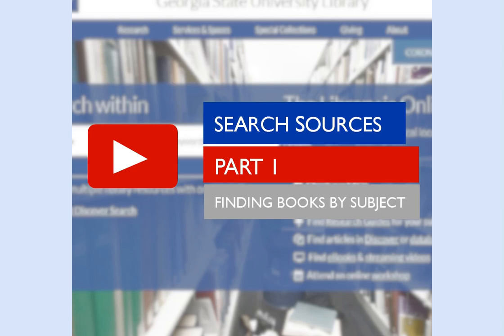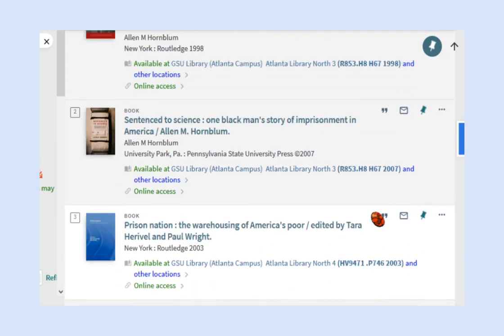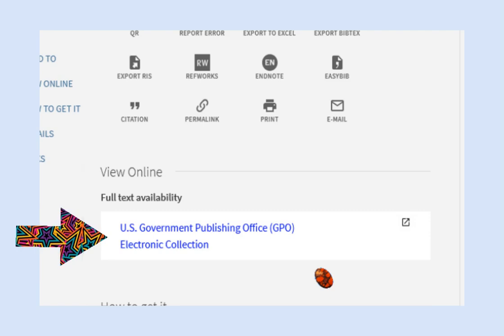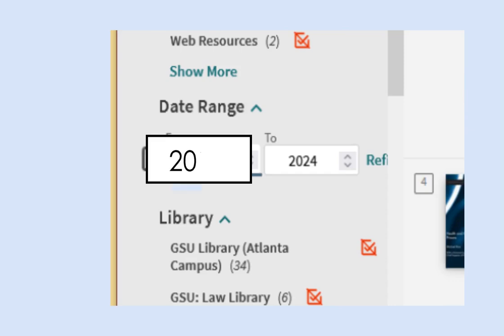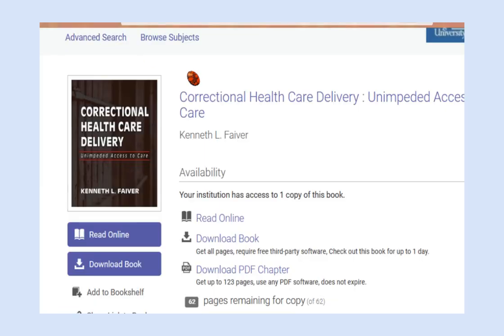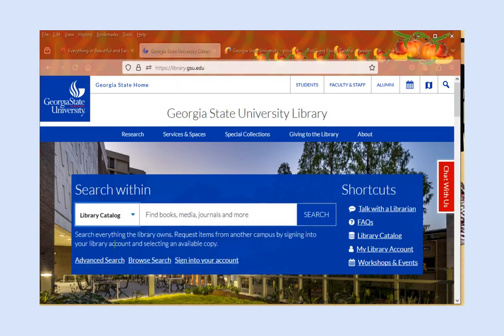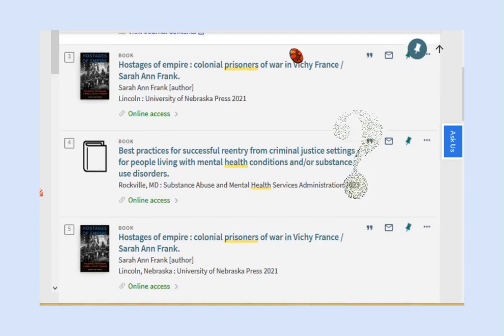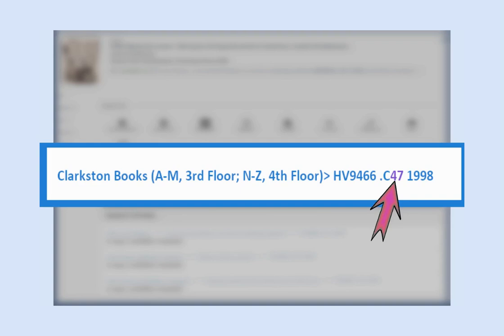Search Sources Part I -- Finding Books by Subject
Find books by subject using any library's catalog. I made this video with Georgia State University's catalog, but this will work for nearly all catalogs in the United States and many other countries.